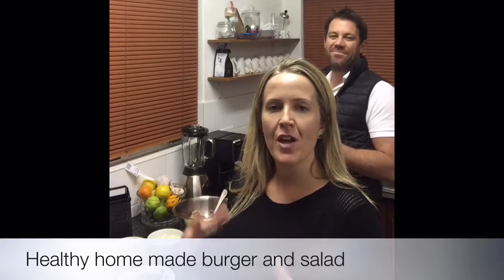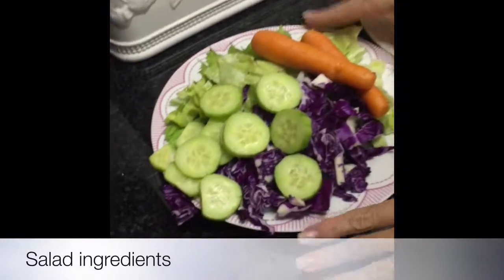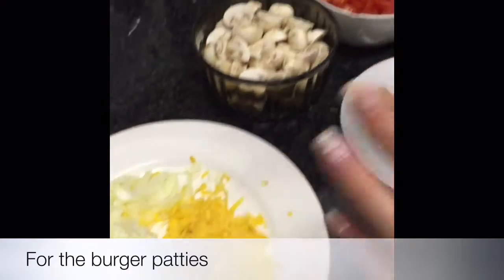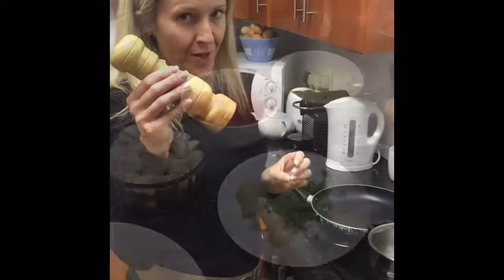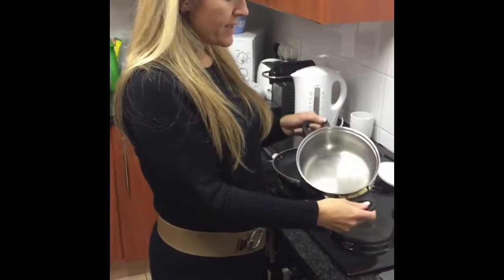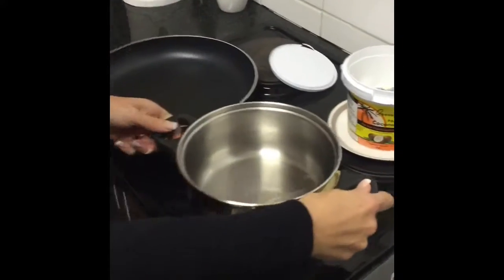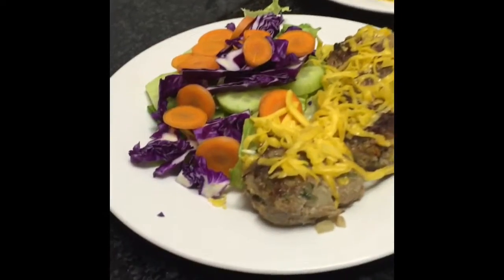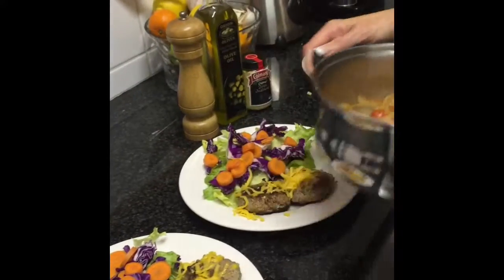Healthy home made burgers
Burgers don't have to be unhealthy! Check out our home made burger video that will take you less than 20 minutes.